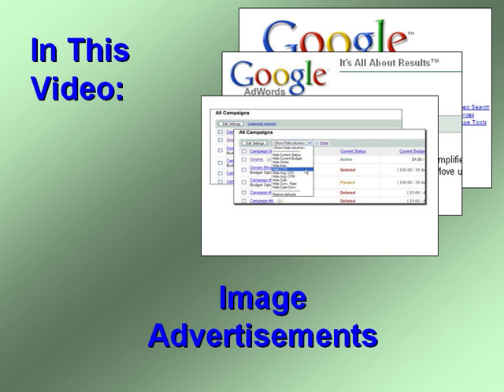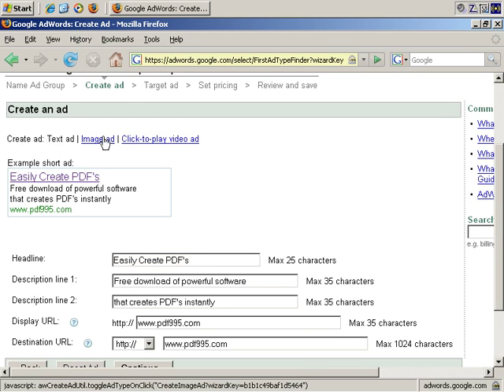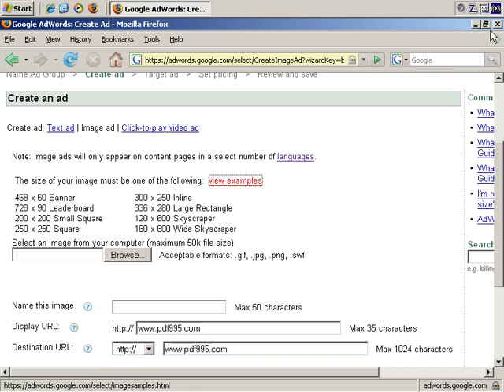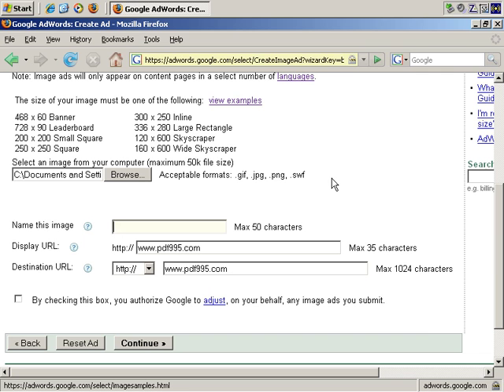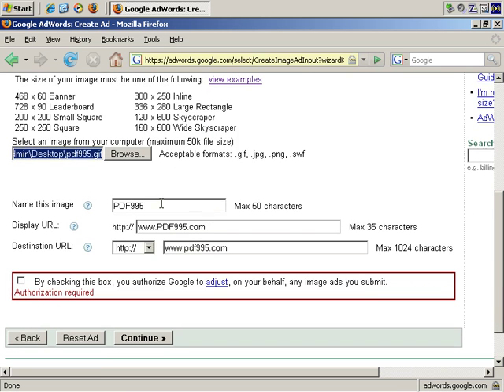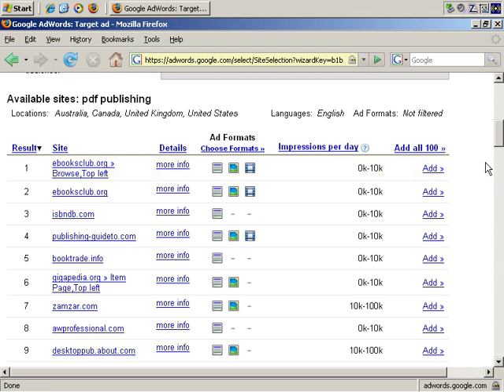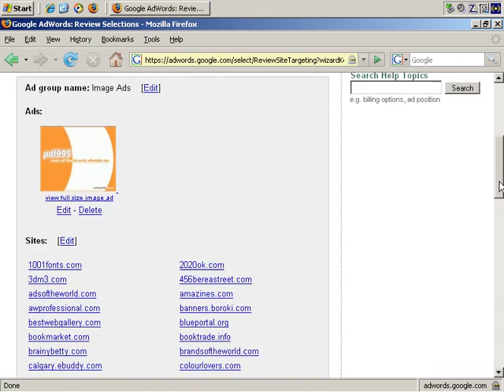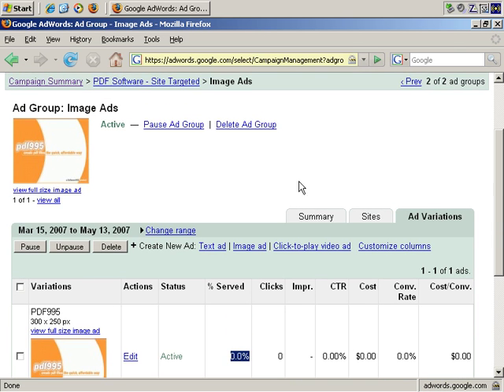5. How to Use Adwords 103 - Image Ads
Learn how to use Image Ads